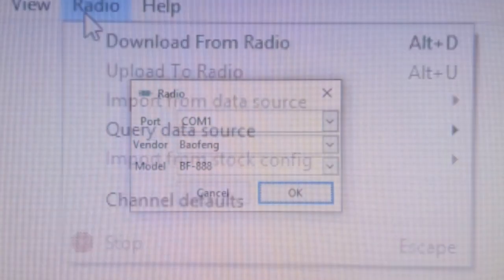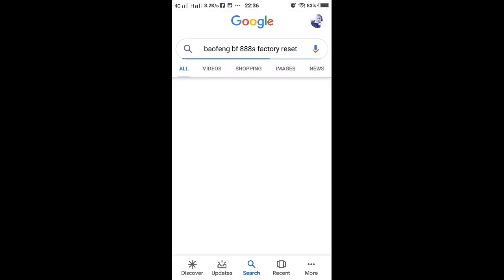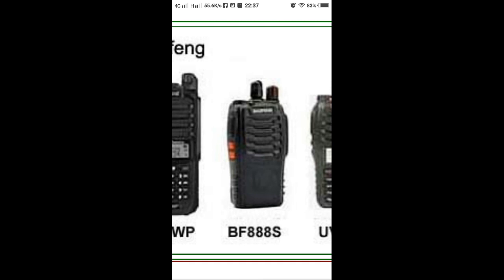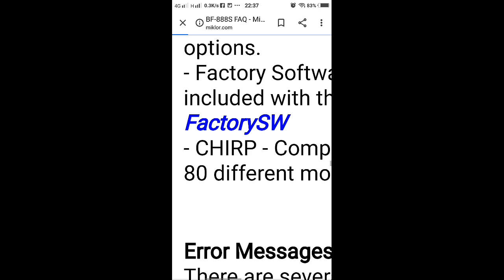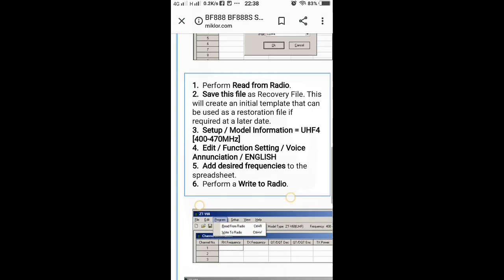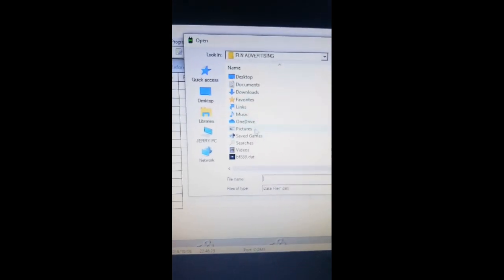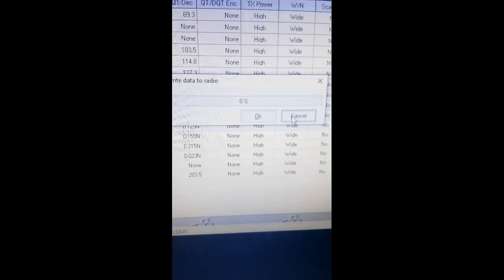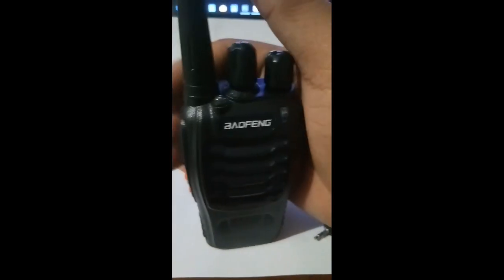Reprogram || BAOFENG BF-888s || Radio refused to enter programming mode || Issues Solved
BAOFENG BF-888s || Radio refused to enter programming

baofeng uv-82
baofeng bf-t1
baofeng a58
baofeng 888s
baofeng radio
baofeng uv-9r
baofeng philippines
baofeng repeater
baofeng antenna
baofeng a58 review
baofeng a52
baofeng airband
baofeng amplifier
baofeng antenna teardown
baofeng ani id
baofeng allstar node
baofeng am radio
baofeng bf-888s
baofeng bf-999s
baofeng bf-r5
baofeng bf-888s unboxing
baofeng bf-a58 review
baofeng bf-888s review
baofeng bf-c7
baofeng b-580t
baofeng c7
baofeng car antenna
baofeng channel mode
baofeng case
baofeng call button
baofeng counterpoise
baofeng comparison
baofeng car
baofeng cb radio
baofeng chirp
baofeng dm-5r
baofeng dual band
baofeng dmr
baofeng dm-1701
baofeng dual watch
baofeng diy antenna
baofeng dm-5r programming
baofeng disassembly
baofeng dtmf
baofeng dm-1701 dmr